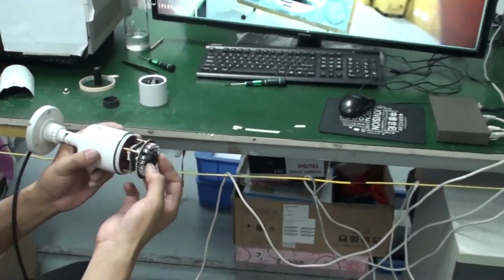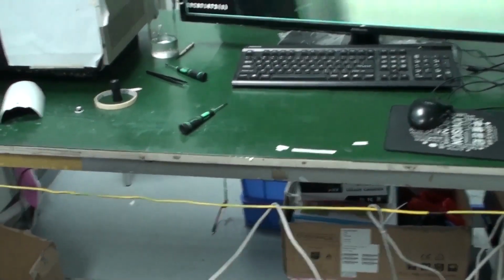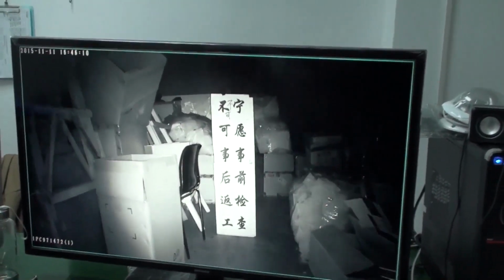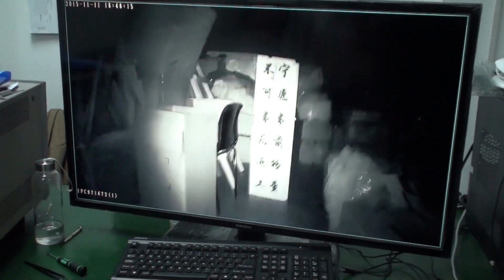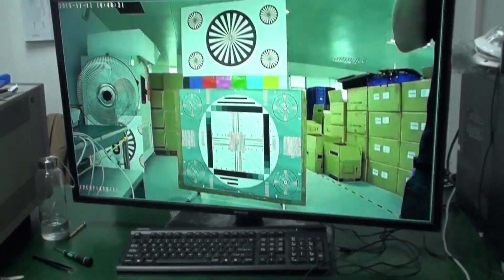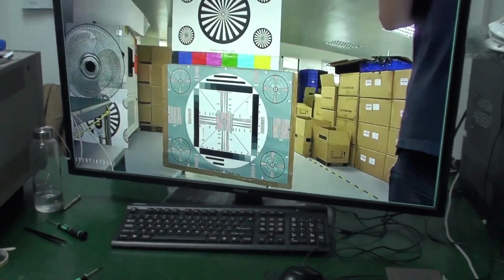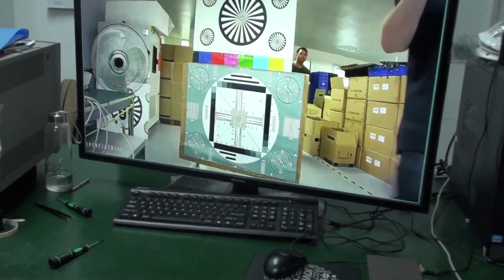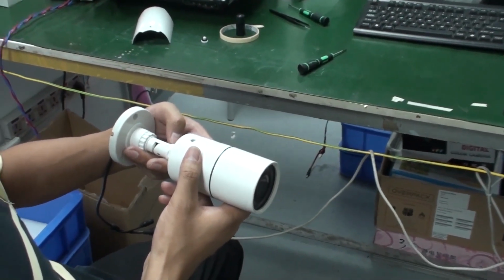How a Security CCTV Camera is Made